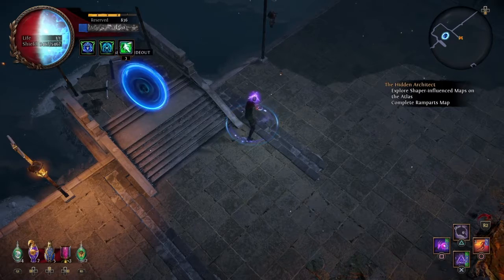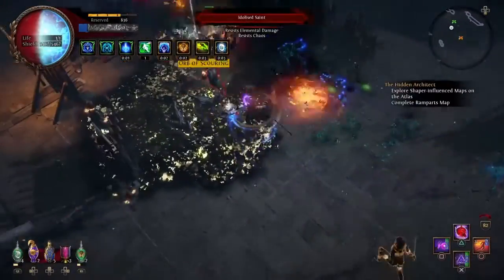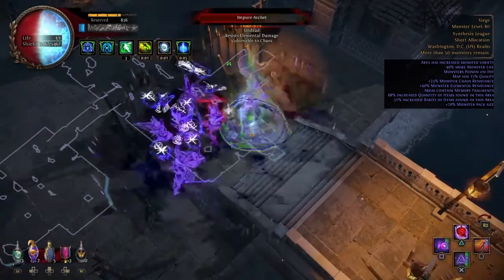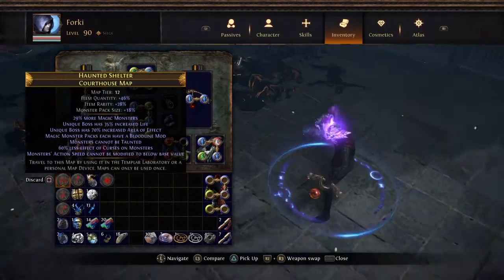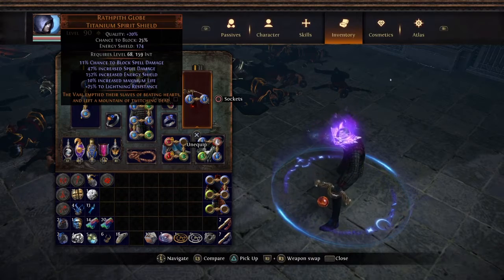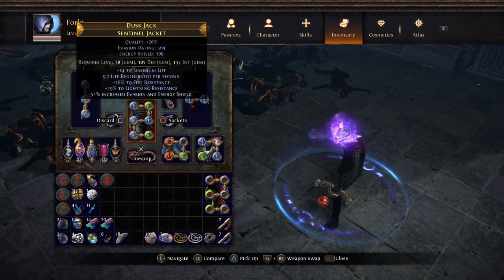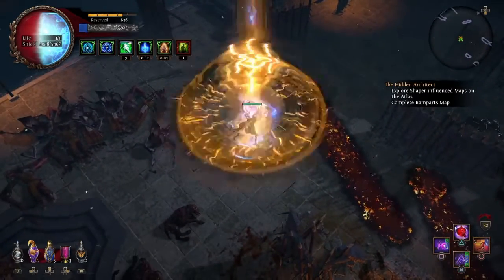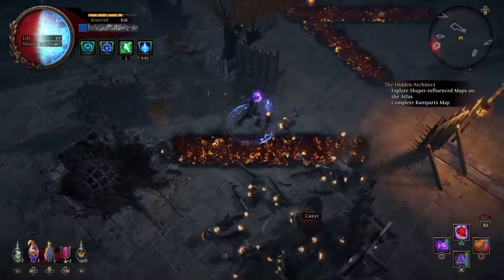Path of Exile - Bane Build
Synthesis League Bane build overview and showcase.